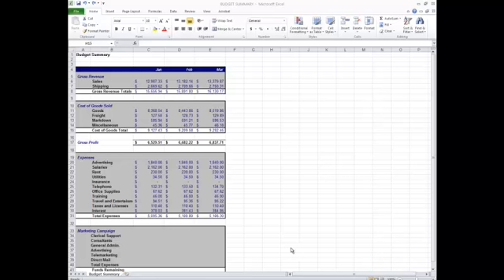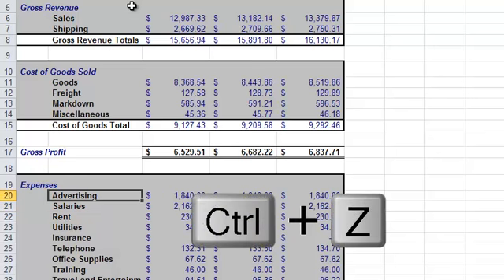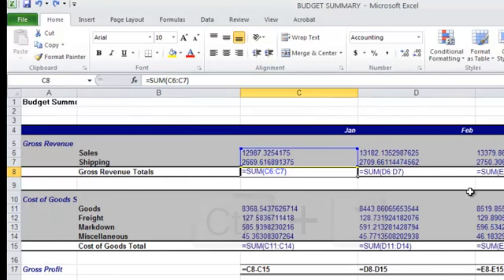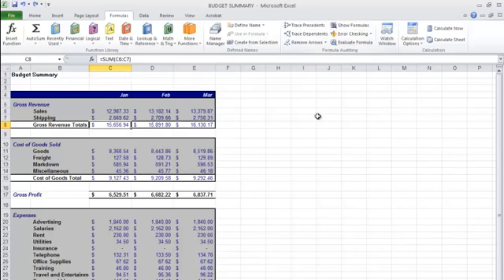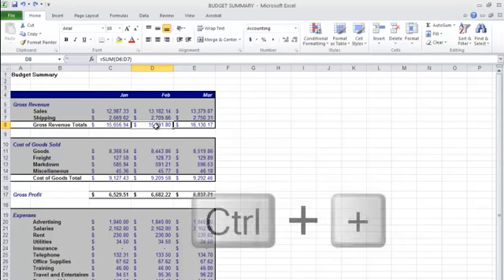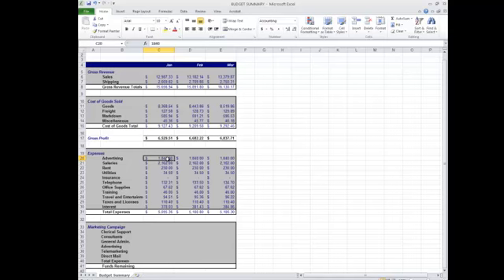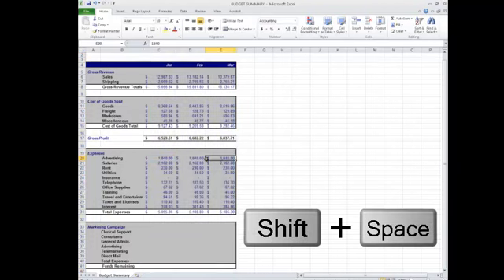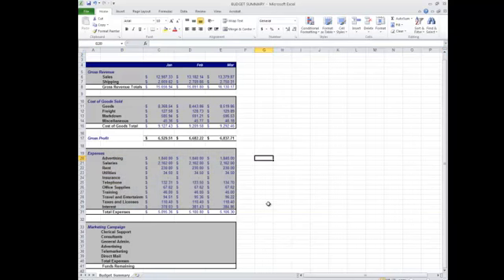Shortcuts in MS Excel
Some quick shortcuts in MS Excel